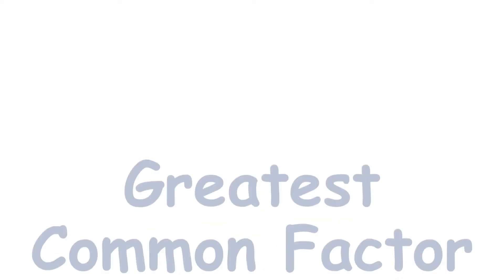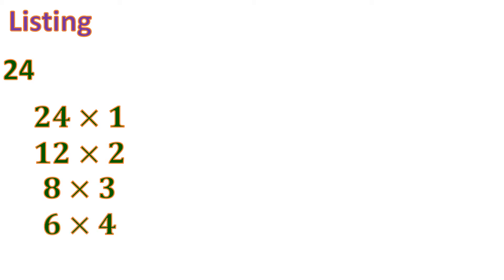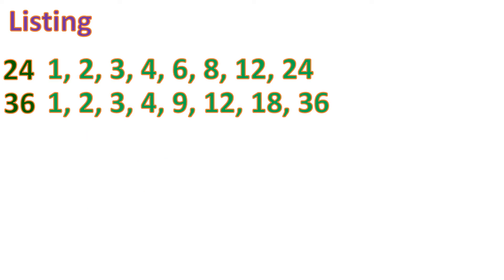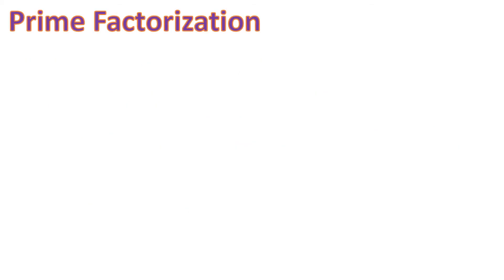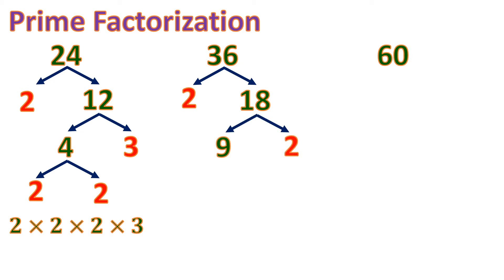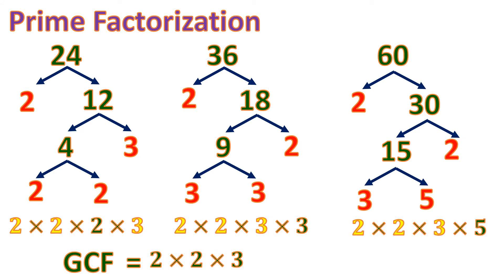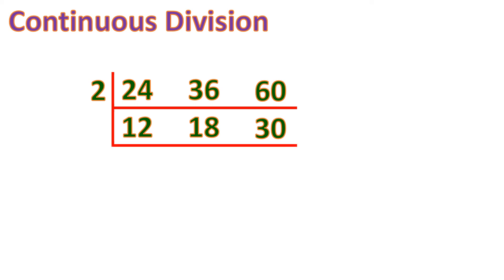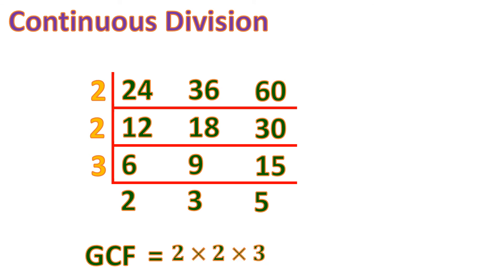Greatest Common Factor (GCF) of a Set of Numbers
Simple and clear explanation on how to find the greatest common factor or GCF of a set of numbers.